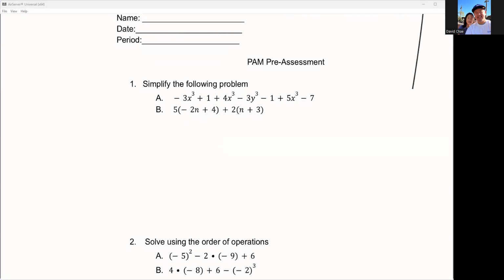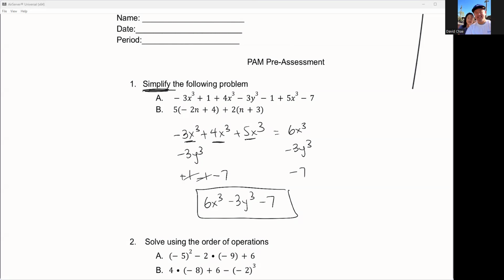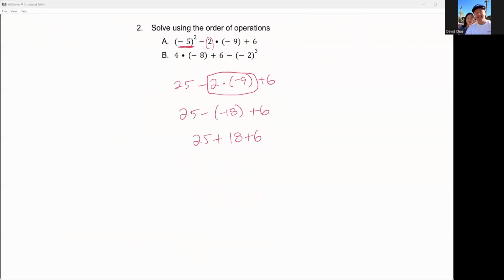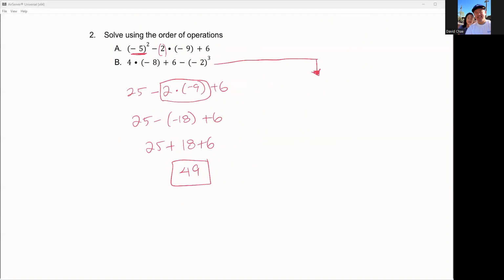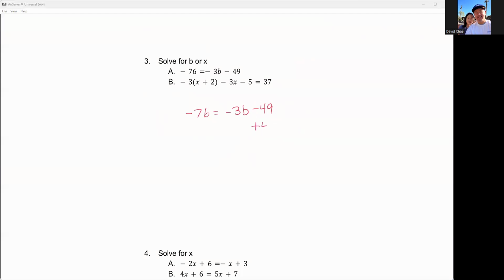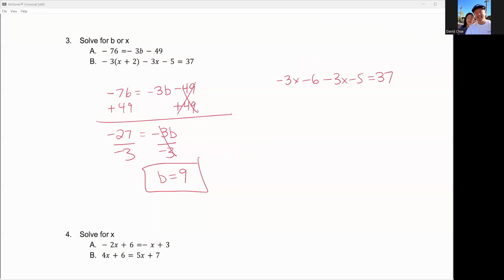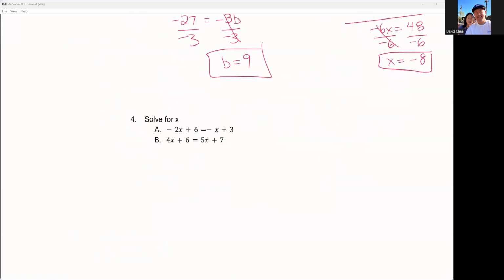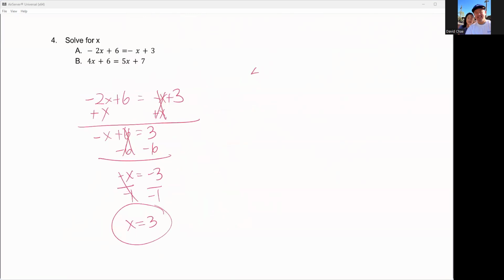Pre-Assessment PAM Questions 1-4